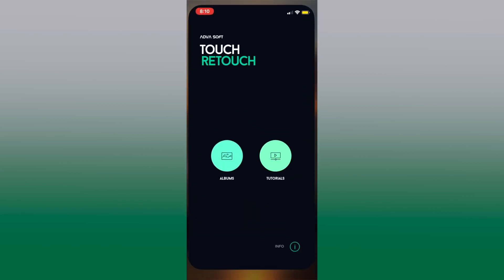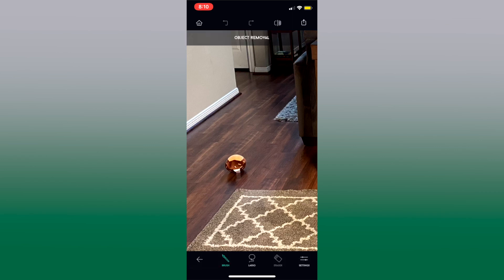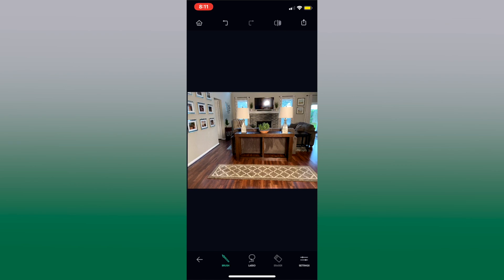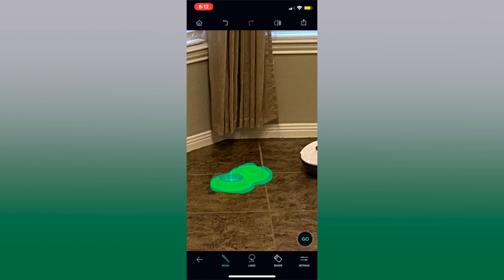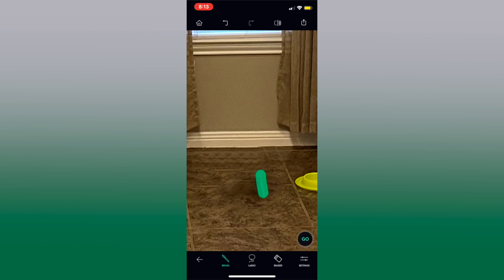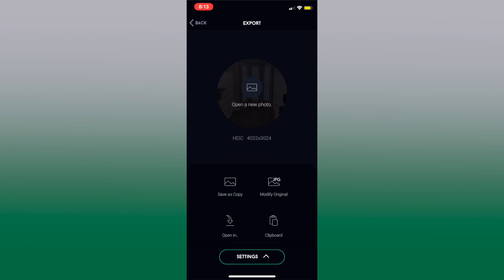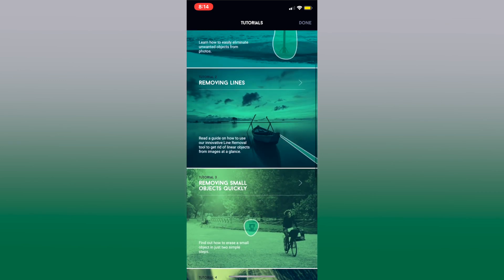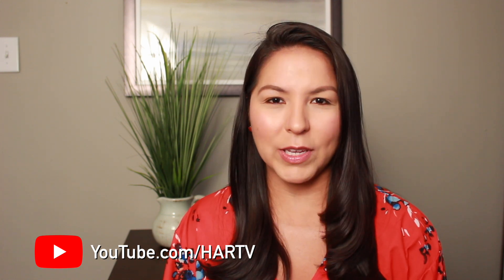How to Use the TouchRetouch App to Edit Photos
In this tutorial we show you how to remove unwanted objects from your listing photos using the TouchRetouch App.